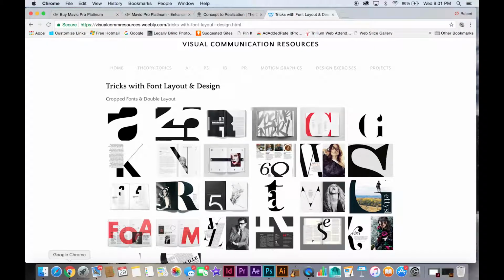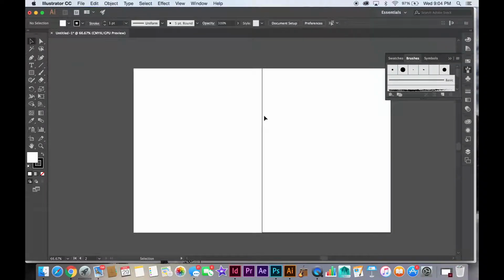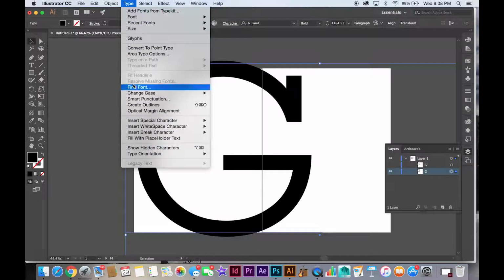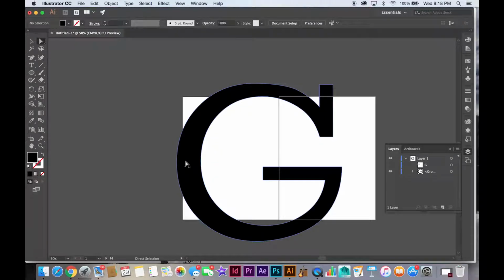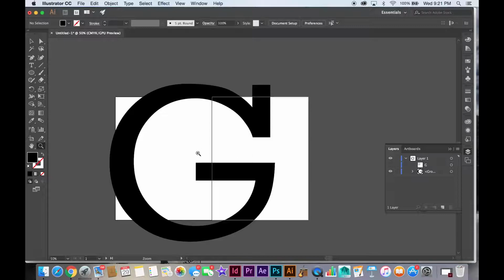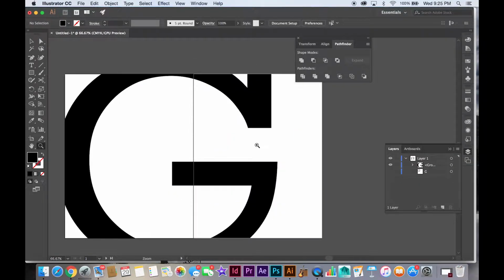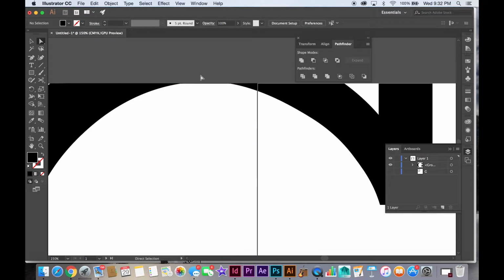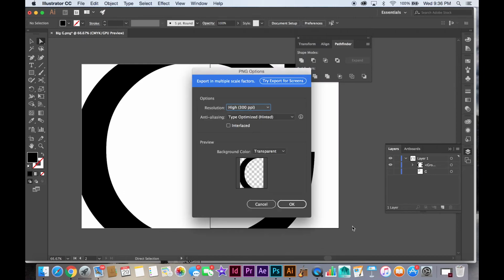Part2: Double Page Spread- One letter character across 2 pages, Illustrator